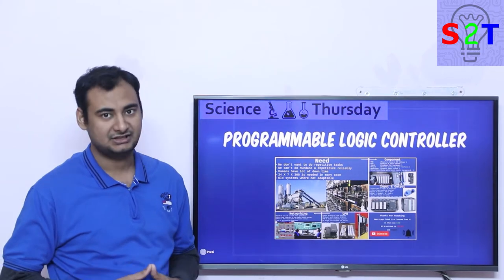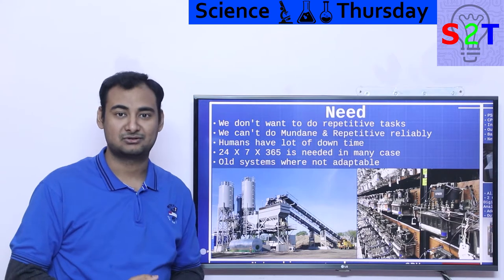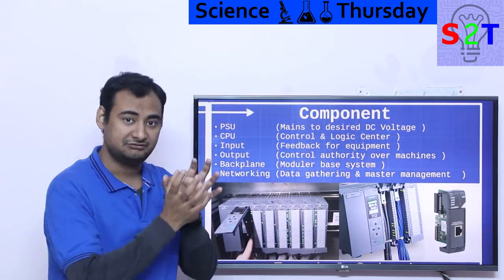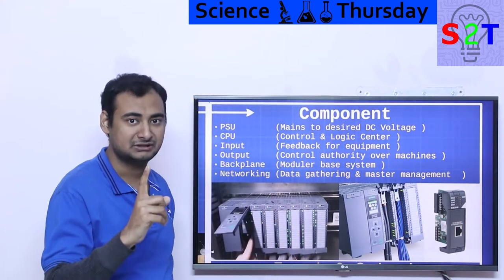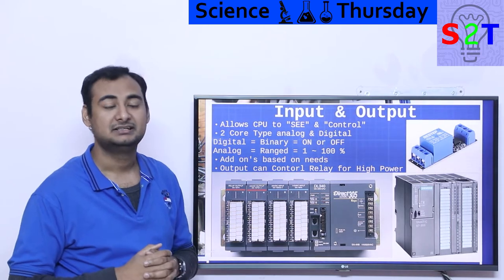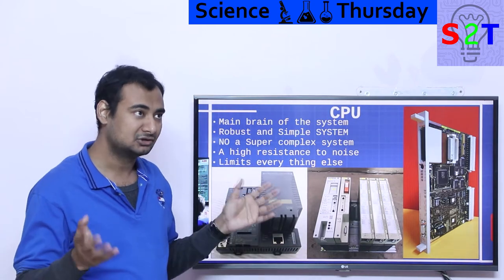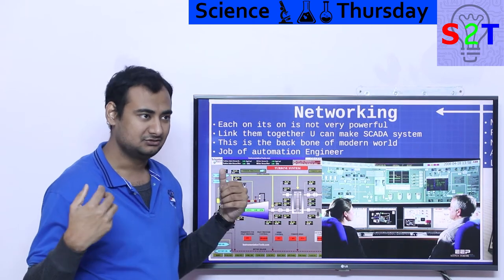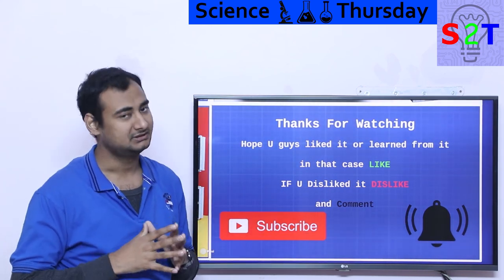Programmable Logic Controller Explained {Science Thursday Ep125}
In this Ep, we will talk about Programmable logic controller
so what is the need for this thing
Component's that go into the system
Input & Output side of things
CPU or the brain of the operation
Networking  side of things